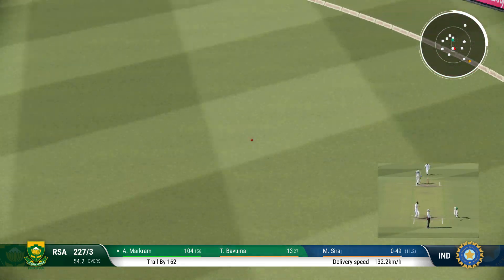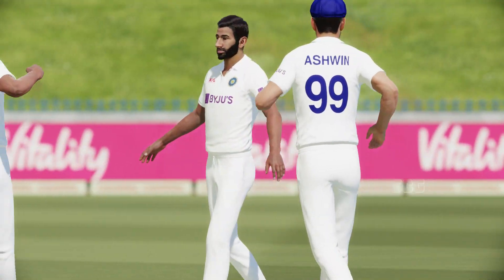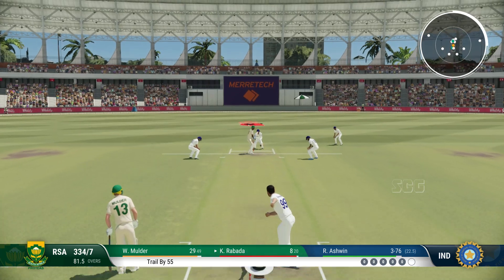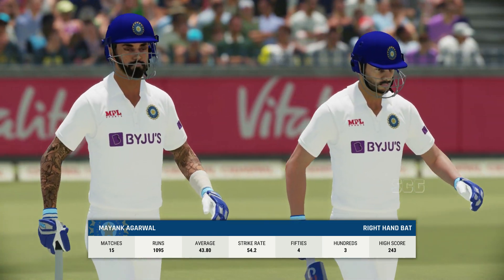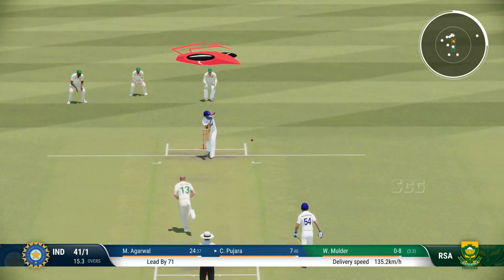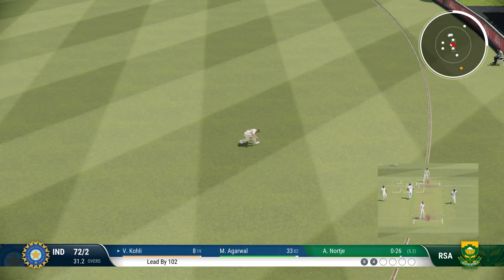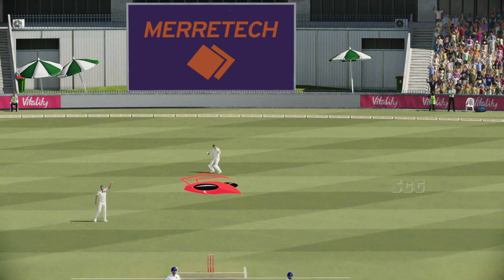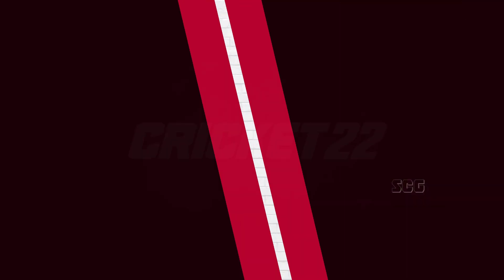2nd Test Day 3 | India Tour Of South Africa | Cricket 22 PC Gameplay 1080P 60FPS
2nd Test Day 3 | India Tour Of South Africa | Cricket 22 PC Gameplay 1080P 60FPS